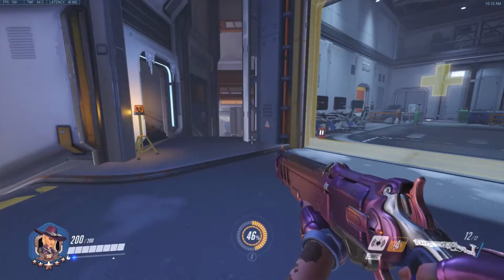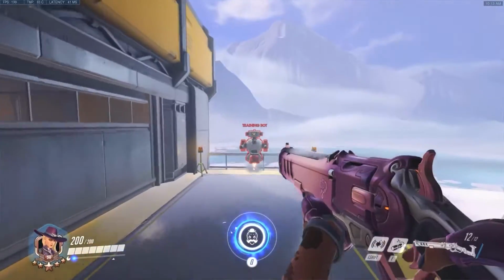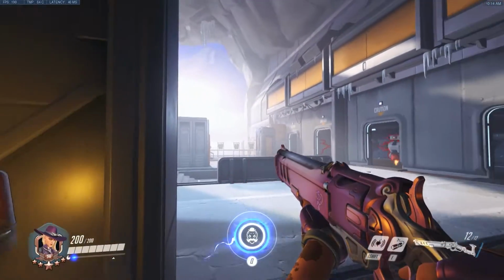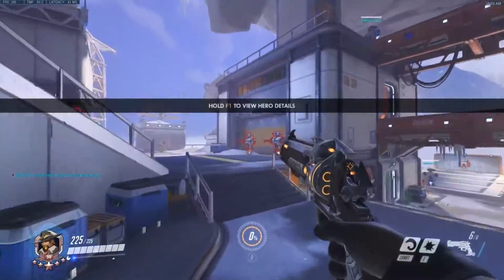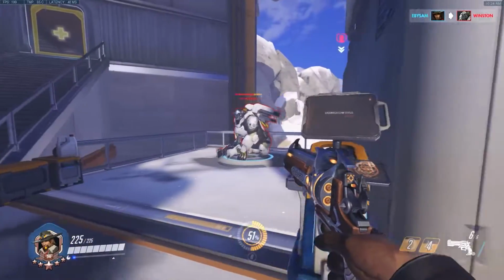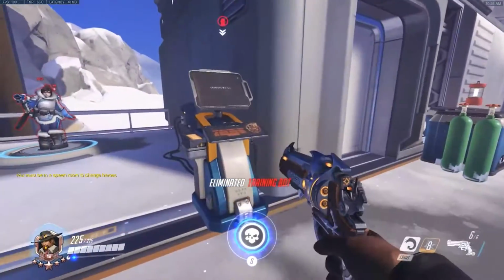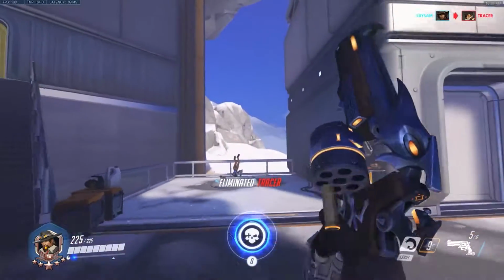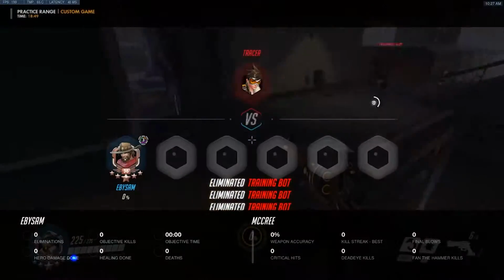Ash tips and some aiming stuff. also mccree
Just helping a bronze person with tips